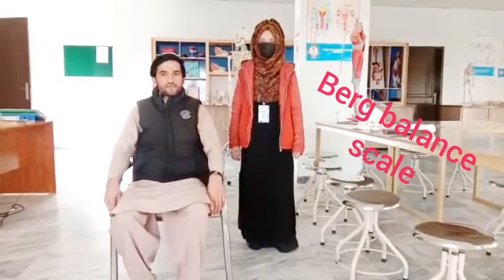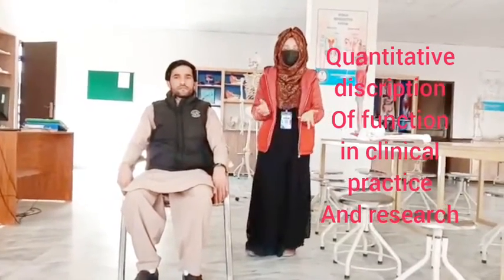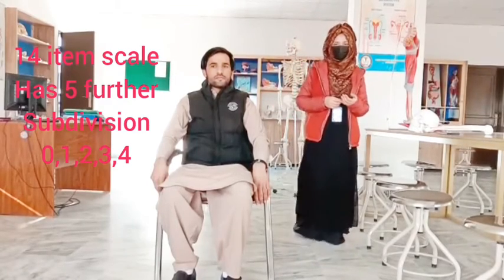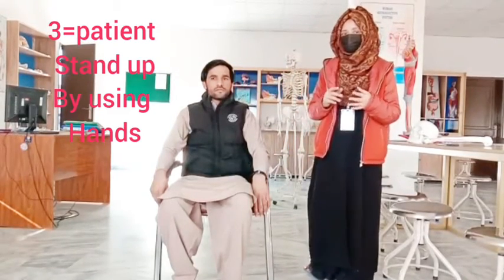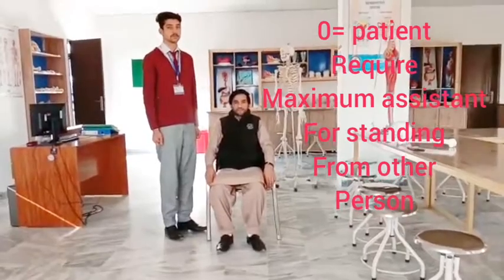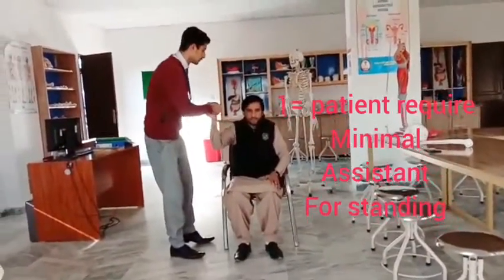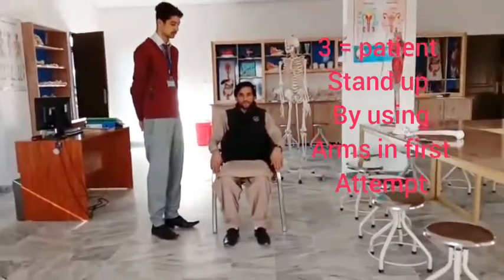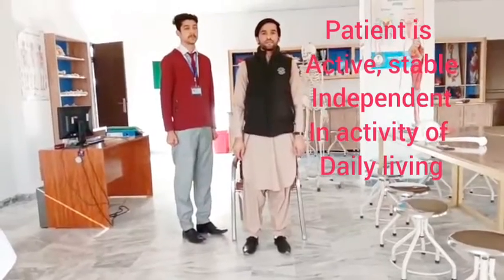berg balance scale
The Berg Balance Scale (BBS) was developed to measure balance among older people with impairment in balance function by assessing the performance of functional tasks. It is a valid instrument used for evaluation of the effectiveness of interventions and for quantitative descriptions of function in clinical practice and research. The BBS has been evaluated in several reliability studies. A recent study of the BBS, which was completed in Finland, indicates that a change of eight (8) BBS points is required to reveal a genuine change in function between two assessments among older people who are dependent in ADL and living in residential care facilities.
Description:
14-item scale designed to measure balance of the older adult in a clinical setting.

EQUIPMENT;
:  Ruler, two standard chairs (one with arm rests, one without), footstool or step, stopwatch or wristwatch, 15 ft walkway

Completion:
  Scoring:  A five-point scale, ranging from 0-4. “0” indicates the lowest level    of function and “4” the highest level of function. Total Score = 56

Interpretation:  41-56 = low fall risk
      21-40 = medium fall risk
      0 –20 = high fall risk

A change of 8 points is required to reveal a genuine change in function between 2 assessments.

Name: __________________________________
  Date: ___________________
Location: ________________________________  Rater: ___________________

ITEM DESCRIPTION
      SCORE (0-4)
Sitting to standing            ________
Standing unsupported           ________
Sitting unsupported            ________
Standing to sitting            ________
Transfers              ________
Standing with eyes closed          ________
Standing with feet together          ________
Reaching forward with outstretched arm      ________
Retrieving object from floor          ________
Turning to look behind           ________
Turning 360 degrees            ________
Placing alternate foot on stool         ________
Standing with one foot in front         ________
Standing on one foot            ________

Total    ________

GENERAL INSTRUCTIONS
Please document each task and/or give instructions as written. When scoring, please record the lowest response category that applies for each item.

In most items, the subject is asked to maintain a given position for a specific time. Progressively more points are deducted if:
• the time or distance requirements are not met
• the subject’s performance warrants supervision
• the subject touches an external support or receives assistance from the examiner

Subject should understand that they must maintain their balance while attempting the tasks. The choices of which leg to stand on or how far to reach are left to the subject. Poor judgment will adversely influence the performance and the scoring.

Equipment required for testing is a stopwatch or watch with a second hand, and a ruler or other indicator of 2, 5, and 10 inches. Chairs used during testing should be a reasonable height. Either a step or a stool of average step height may be used for item # 12.

SITTING TO STANDING
INSTRUCTIONS: Please stand up. Try not to use your hand for support.
(    ) 4  able to stand without using hands and stabilize independently
(    ) 3  able to stand independently using hands
(    ) 2  able to stand using hands after several tries
(    ) 1  needs minimal aid to stand or stabilize
(    ) 0  needs moderate or maximal assist to stand